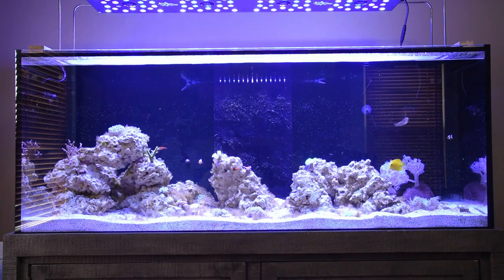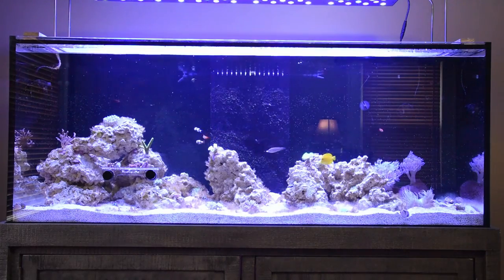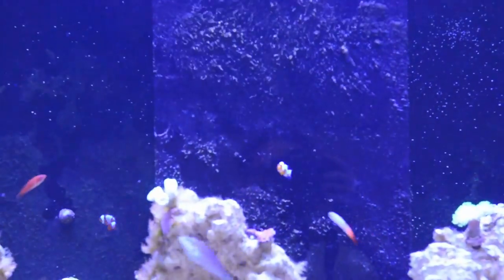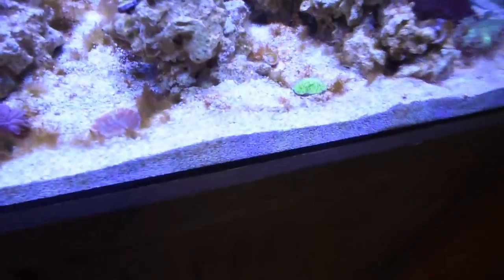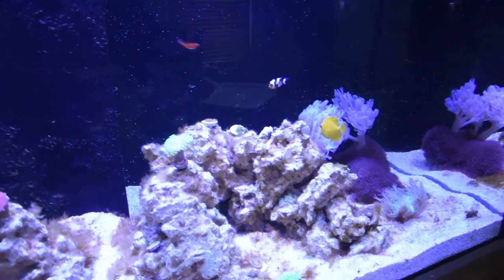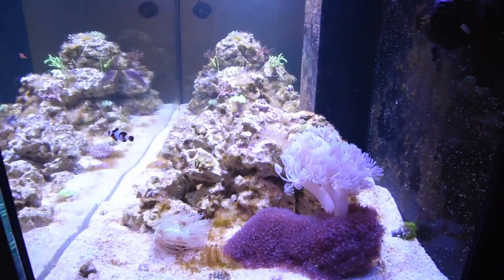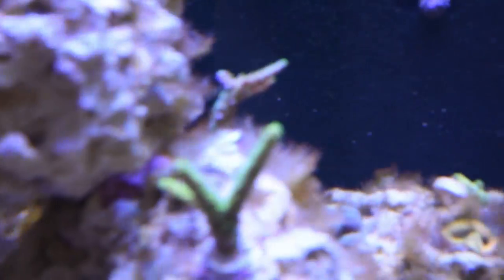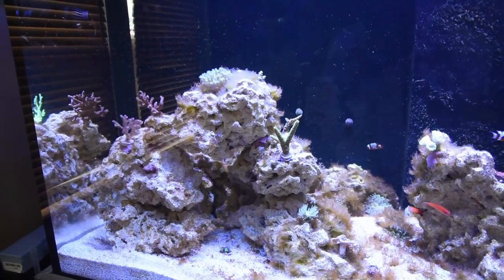SCA 150g Reef Tank Progression: Episode 7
Weekly update on my SC Aquarium 150 gallon tank.

Notable changes:

Finally removed the frag rack from the tank and glued down the corals that were on it.
Stay tuned for the end of the video to see my Elegance grab onto a snail that wandered a bit too close! (I didn't notice it happened until I started post-processing the video)

Reef Breeders Photon V2+ 50" LED Lights
SCA-302 Skimmer
Atman PH3000 Return Pump: (would not recommend)
2 Jabao OW-50 Wavemakers
Tunze 3155 Auto Top Off Osmolator